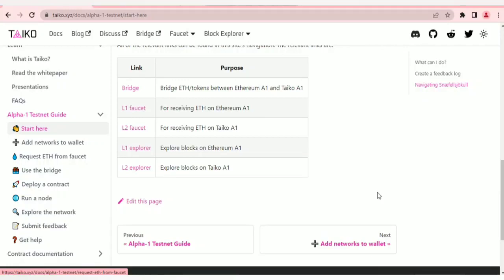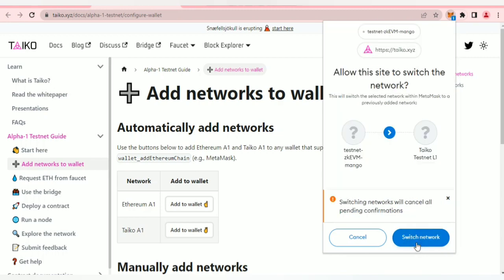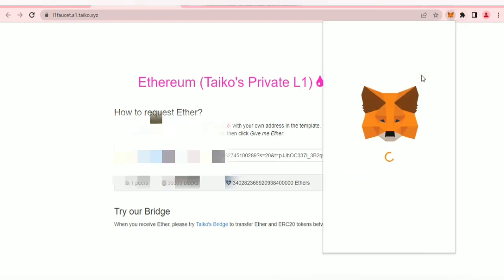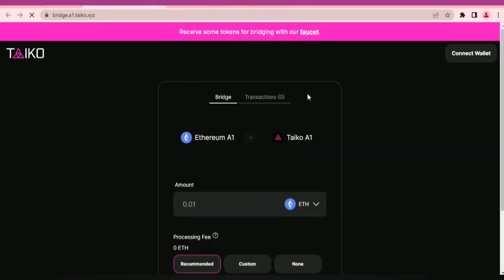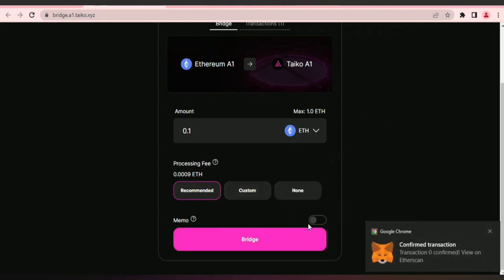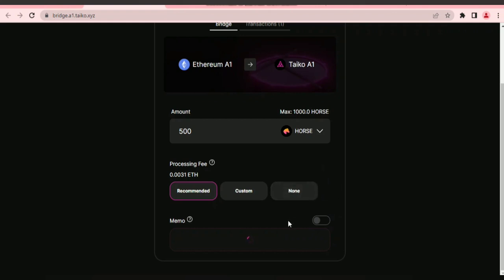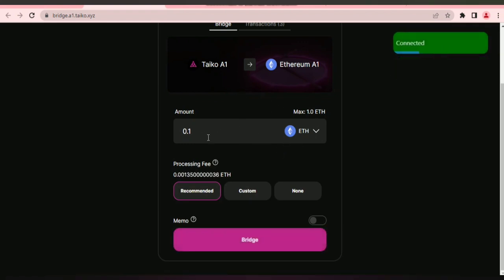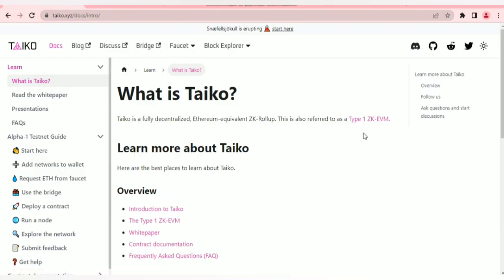Don't Miss! Taiko Testnet Full Guide - Possible Airdrop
👌🚨 RELAX, AND ALSO BRIDGE YOUR HORSE TOKENS FROM TAIKO TO ETHEREUM A1 🚨👌